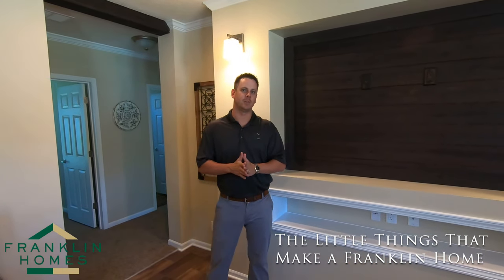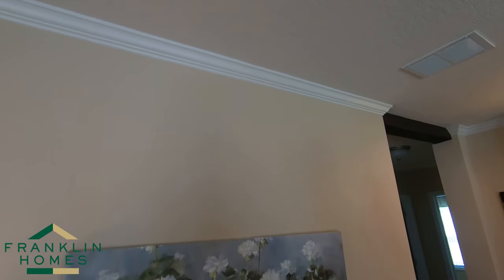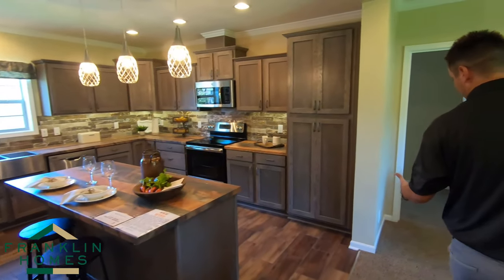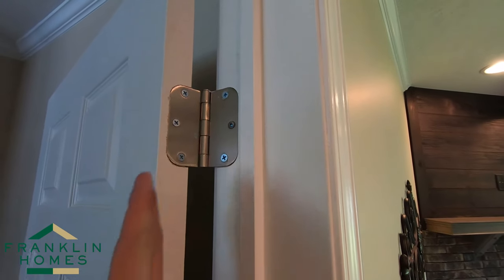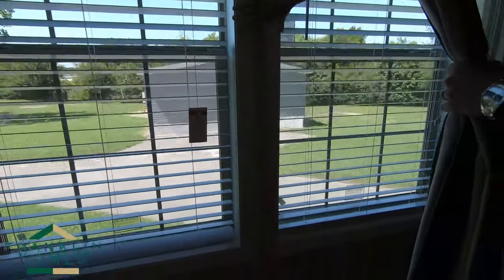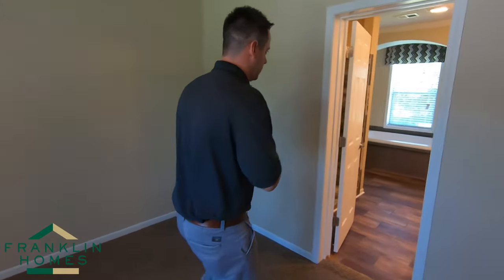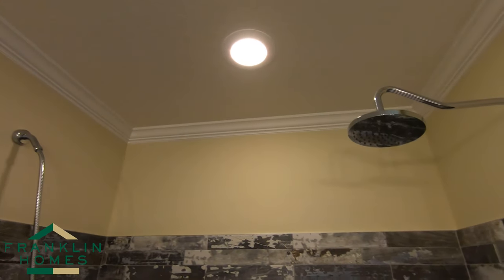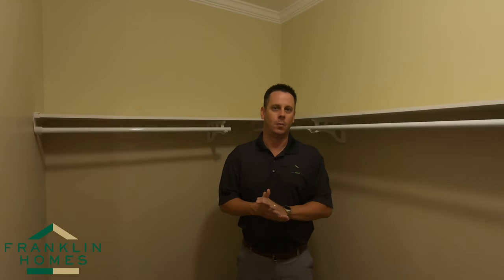The Little Things that Make a Franklin Home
Join our Sales Manager Blake Jackson as he covers the little things that make a Franklin Home.